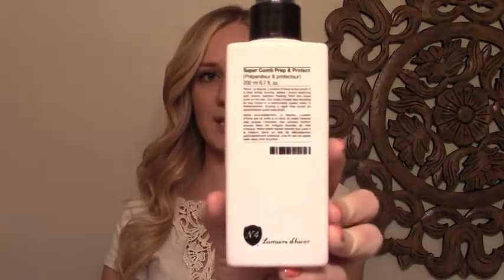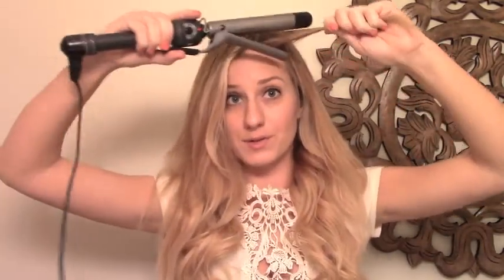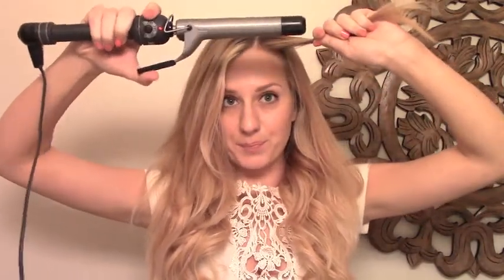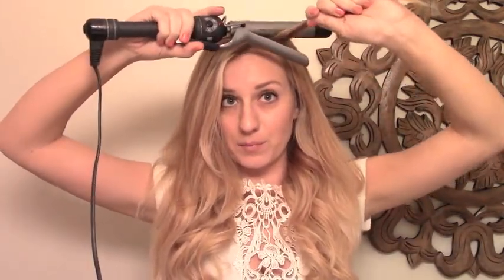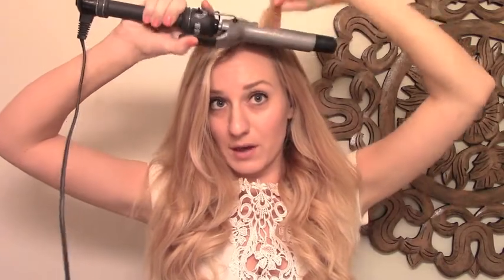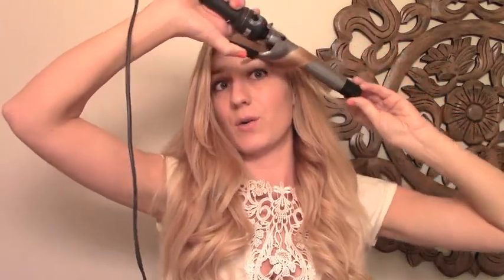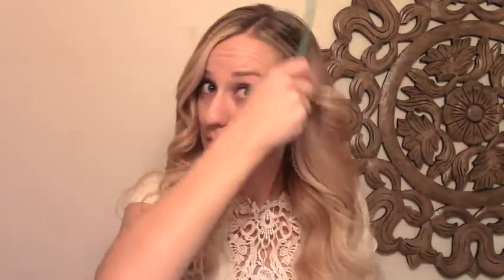How To: Loose Curls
This video shows you how to get loose curls with a 1 inch curling iron.

Products Used:
Number 4 High Performance Hair Care - Super Comb Prep and Protect
Nuema - Argan Treatment